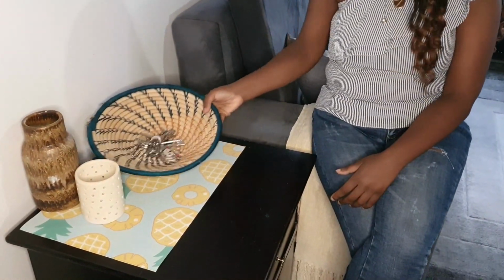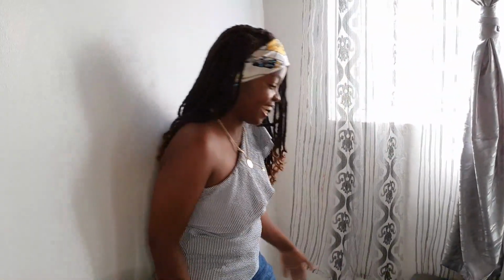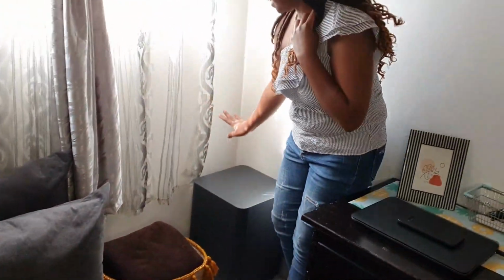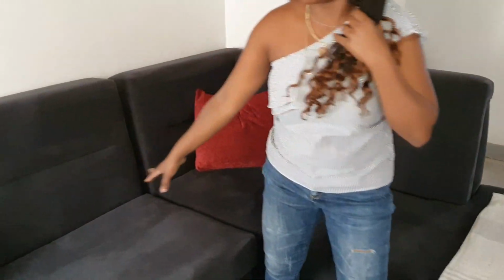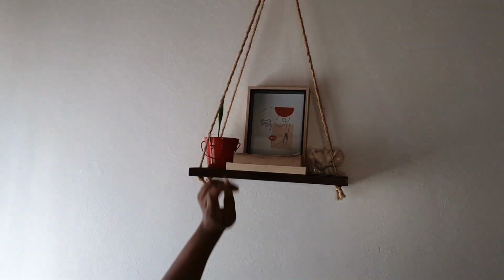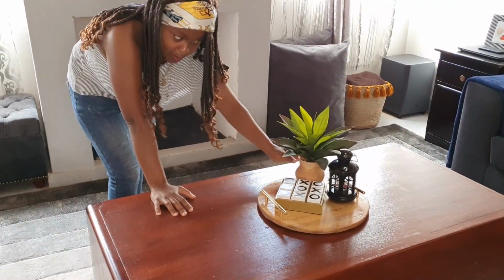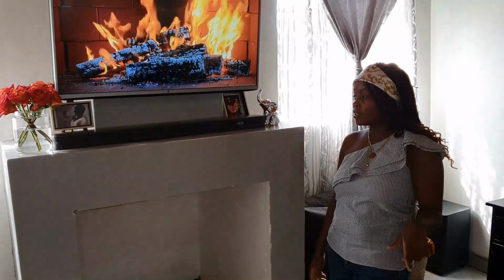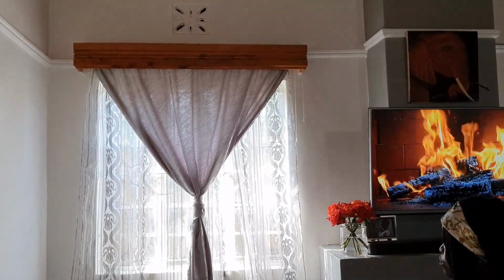LIVING ROOM TOUR | 3 Bedroom House Tour Part 1 | Easy DIY Home Décor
Hey guys! Hoping you're doing well. Karibu Sana, and thank you for stopping by. Today you get to see my living room, I hope you like the video😊

LOVE & LOVE 😘